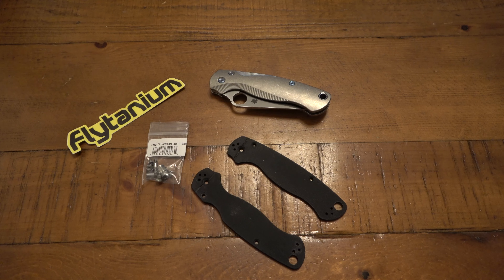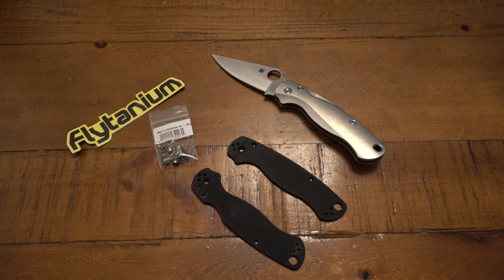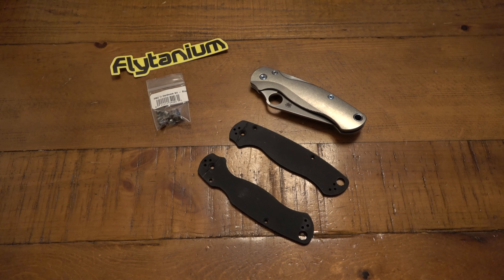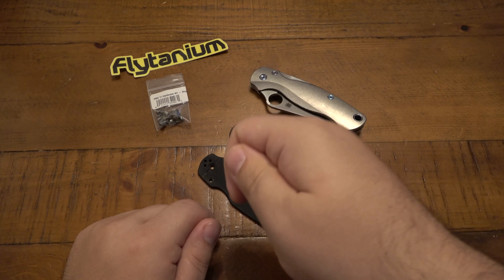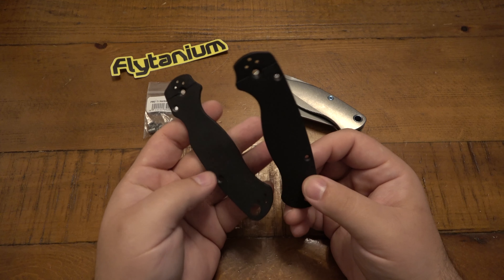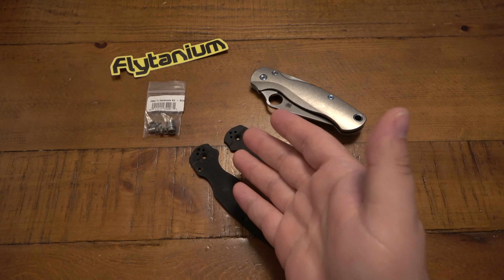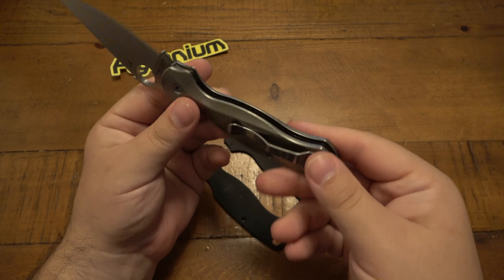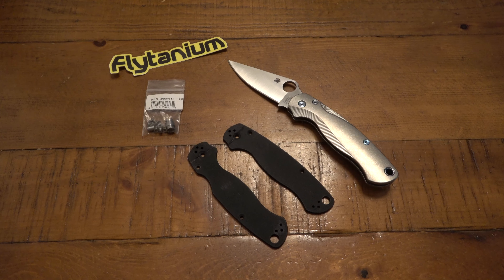Customized Spyderco PM2 & CAUTION About How DIY Knife Modifications Could Make You Physically Sick !